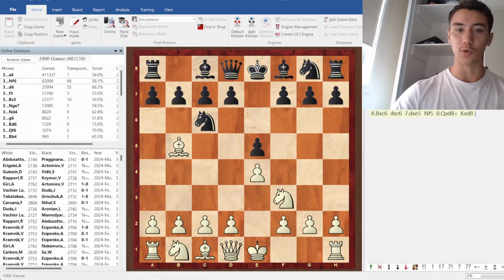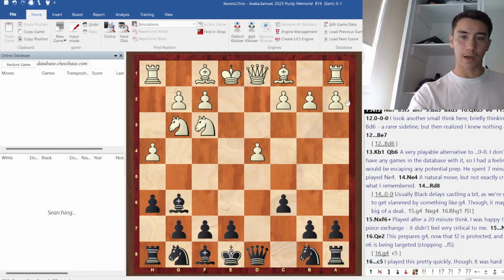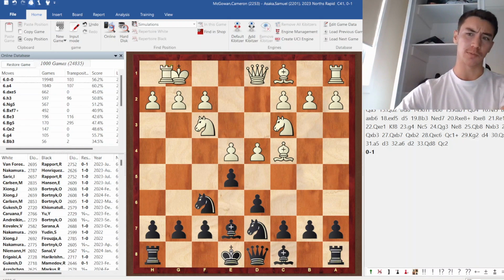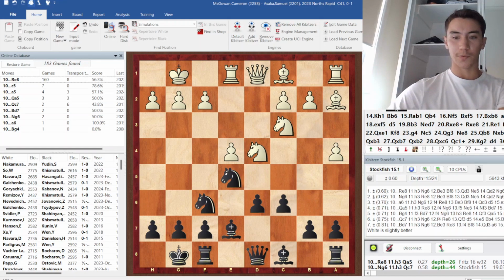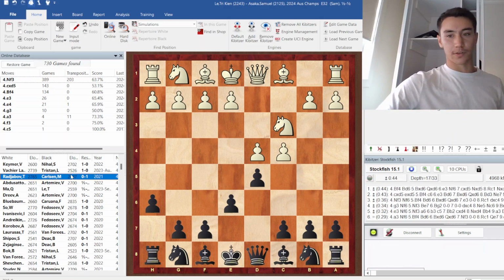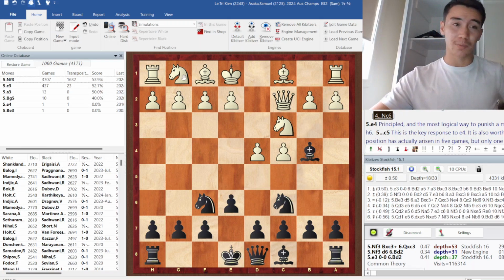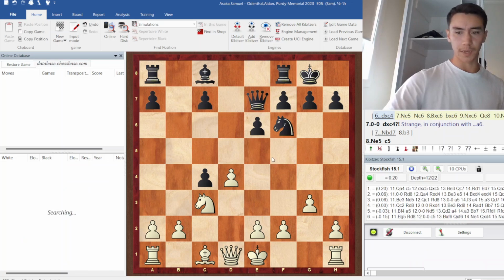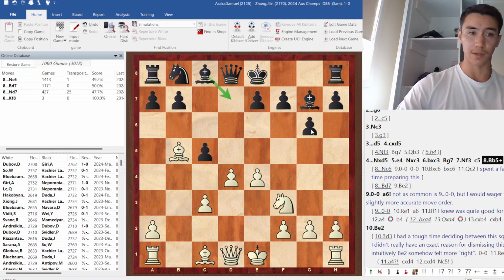How To Build a Top 1% Opening Repertoire (Advanced)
Intro: 0:00
Classical Caro Example: 6:12
Philidor Example: 9:30
Qc2 Nimzo Example: 14:55
Catalan Example: 21:44
Grunfeld Example: 27:05